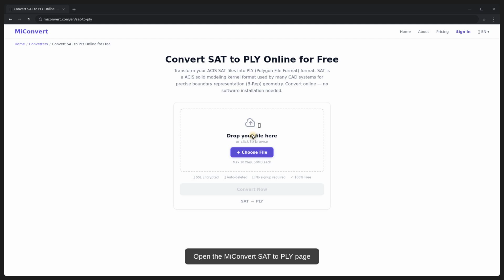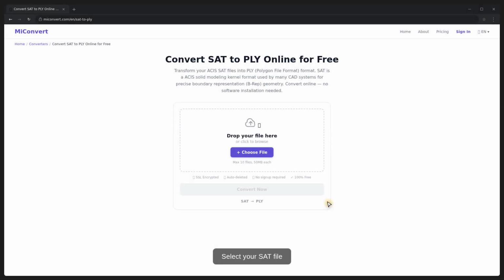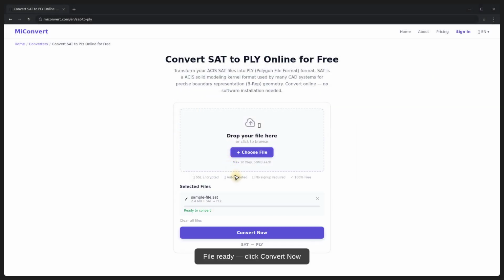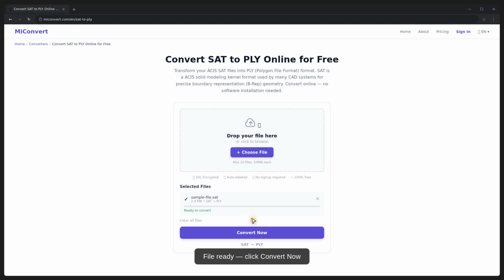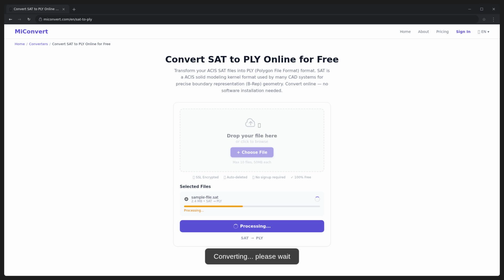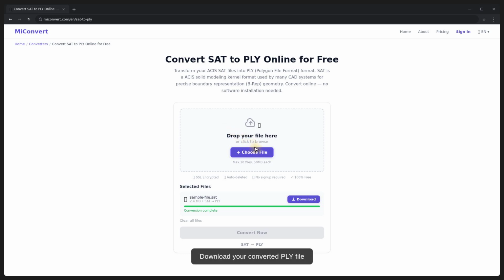Guide to Bulk Convert SAT to PLY, Fast & Securely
Changing a SAT file to PLY has never been easier! Watch this detailed guide on how to do it completely free right in your web browser.

⏳ Video segments:
0:00 - Introduction
0:06 - Searching for the MiConvert tool
0:14 - SAT to PLY conversion interface
0:20 - How to put the SAT file onto the web
0:28 - Quick convert click
0:35 - Waiting for a few seconds...
0:41 - Finished and downloading the PLY file
0:48 - Subscribe to support the channel